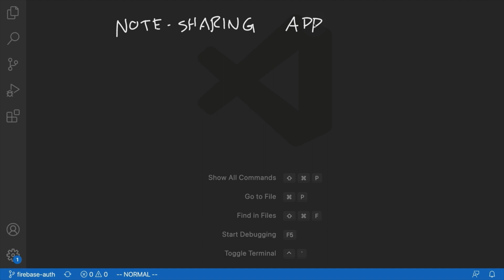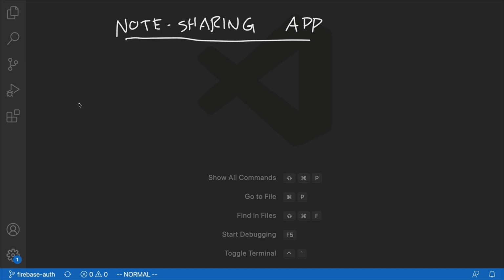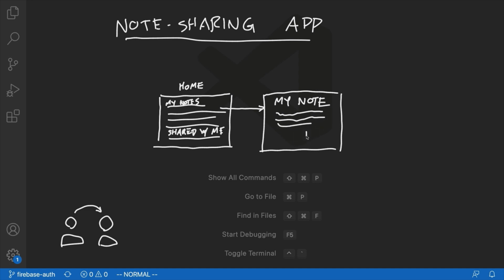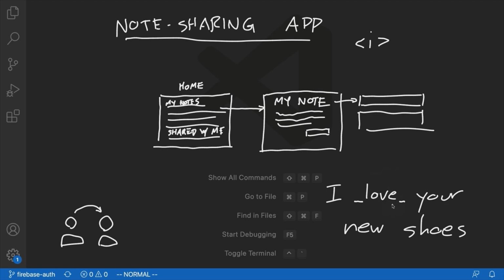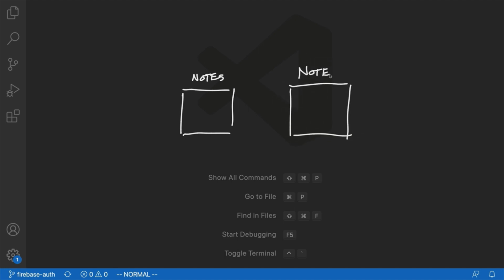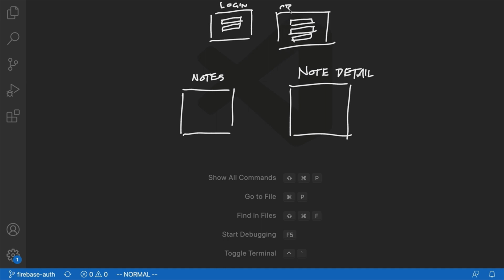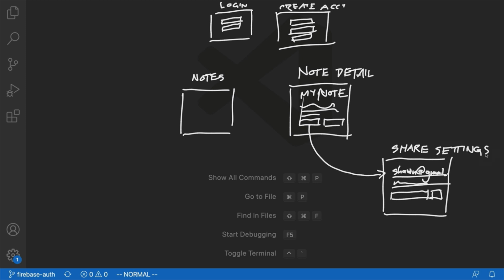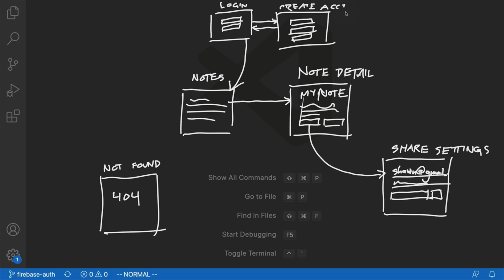How to Map out Basic Layout and Flow When Building a New App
CBT Nuggets trainer Shaun Wassell covers the planning stage of developing an application. As a part of a series of videos about coding a note-taking app, this video helps you to imagine in detail how the app is going to work before you get started coding.

Shaun draws out the desired end result of the app-building phases to help illustrate what sorts of questions you should ask before getting started with coding. As you begin planning your app, it’s helpful to imagine the layout and flow that a user will take as they use your app – this helps you to plan the features, permission control and functionality necessary.

In Shaun’s example, he’s imagining a note-sharing application. Before coding his app in Angular, he’s planning out how many different pages there will be and what functionality each one will have. By visualizing it like this, he can anticipate questions and challenges before writing a line of code. Once you know what a page needs to do, you can start planning what tools, languages and libraries you’ll need for the whole app.

0:00 – Introduction how to map out basic layout and flow when building a new app
0:35 – An overview of the note-sharing app Shaun is building
2:05 – Mapping out the core of the app
3:45 – What is Markdown and how does it compare to HTML?
5:35 – The six main pages a note-sharing app will need

*Watch this entire Create a Note-Sharing App with Angular, NodeJS, Express and MongoDB: The MEAN Stack course:*